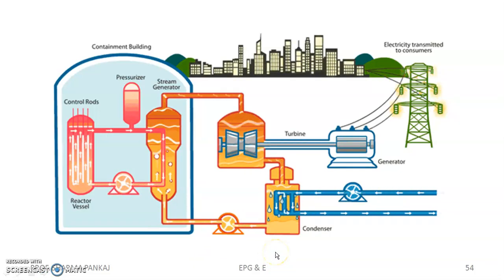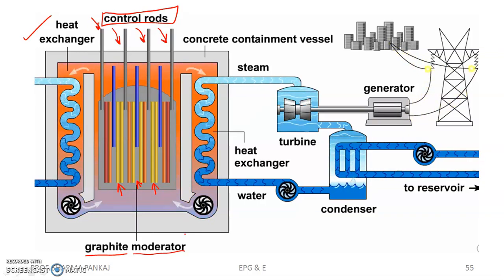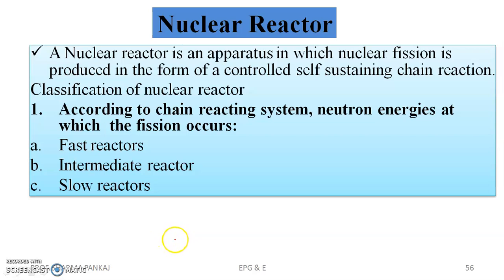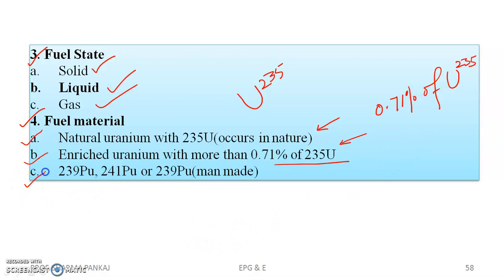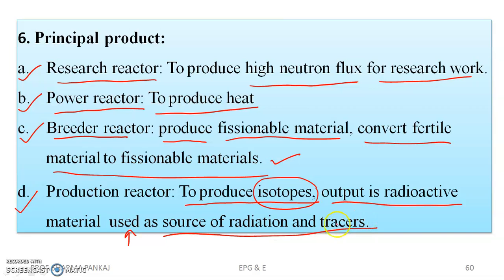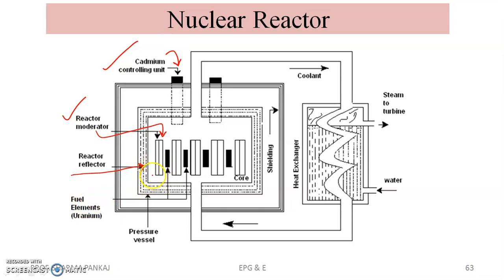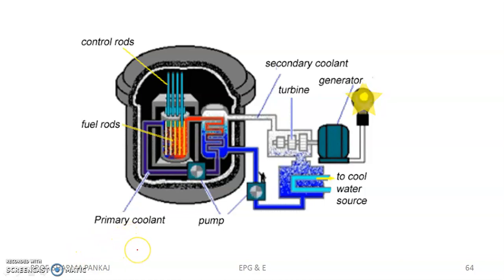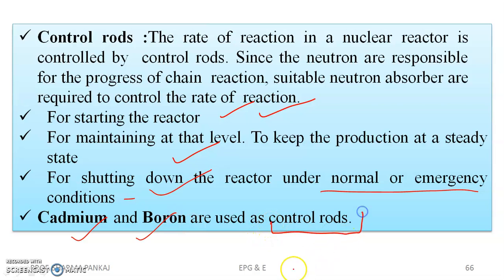NUCLEAR POWER PLANT-2